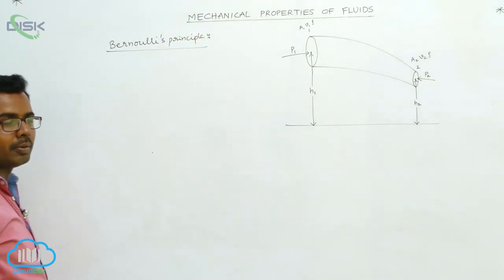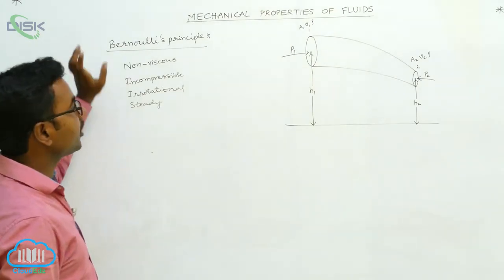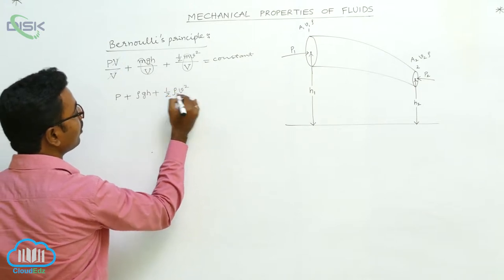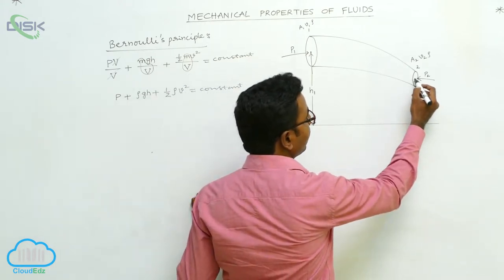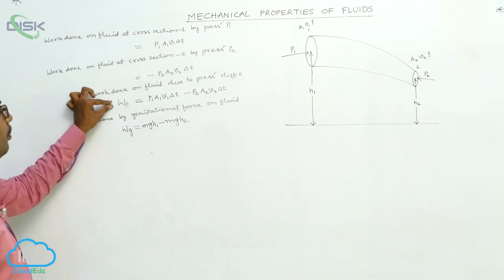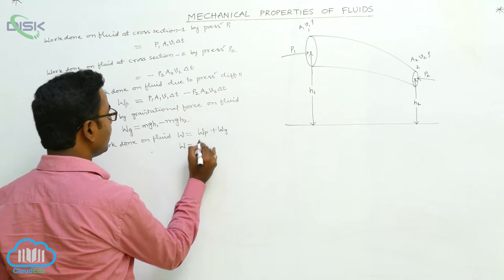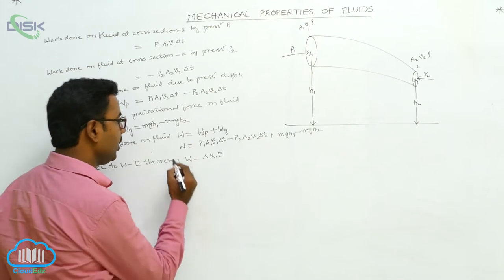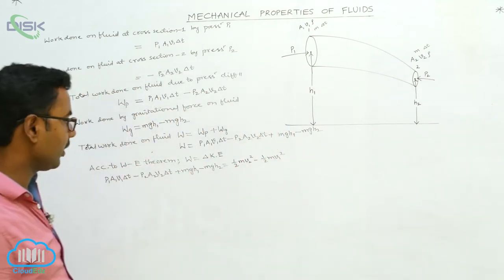Bernoulli's principle || Bernouli's principle || Disk Telangana